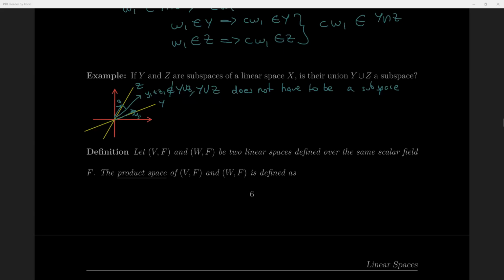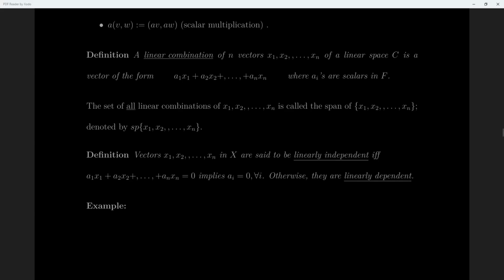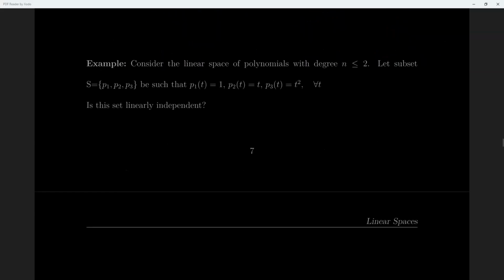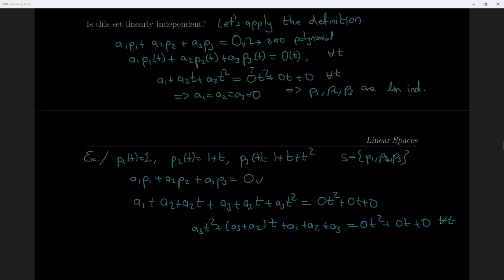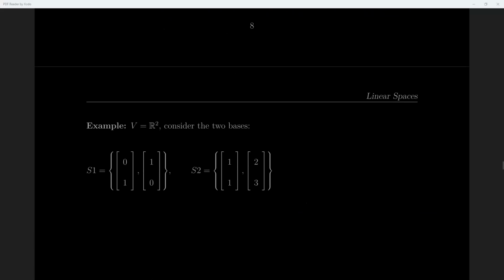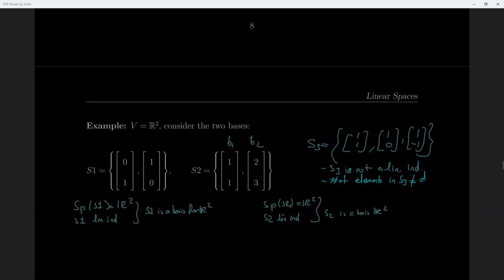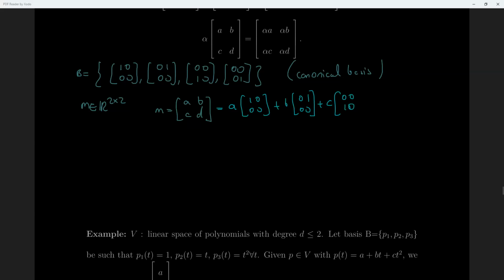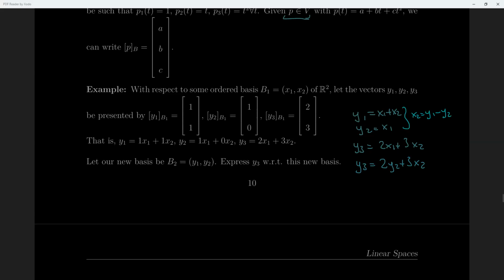Lecture 27.10.21 Part 2